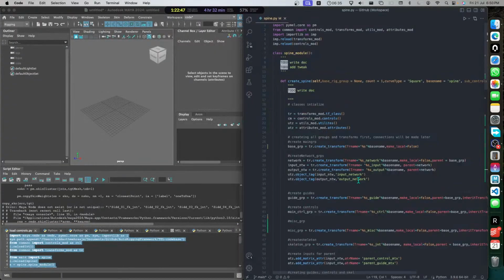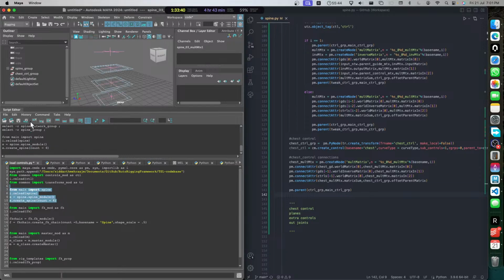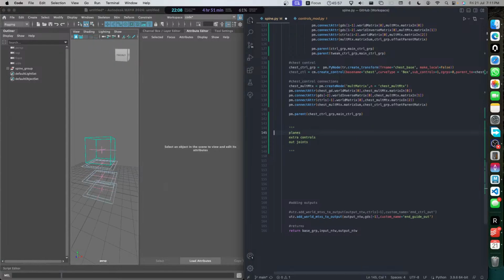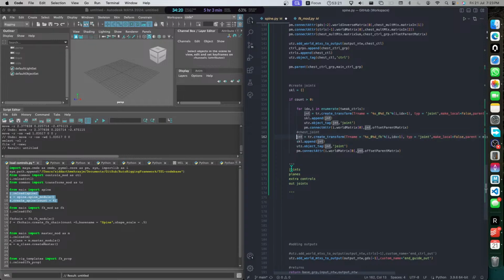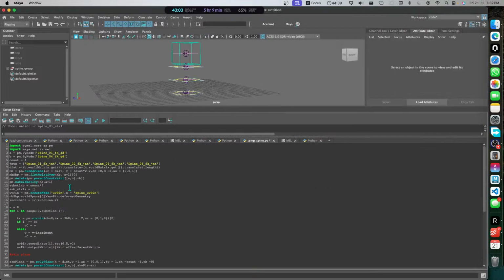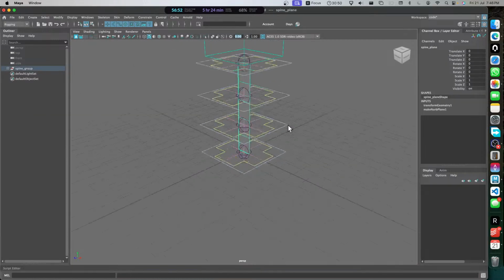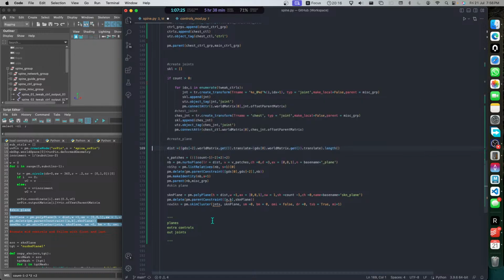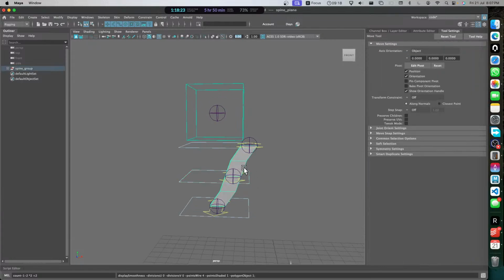The Skeleton Lab- Scripting the Spine Module Part 2